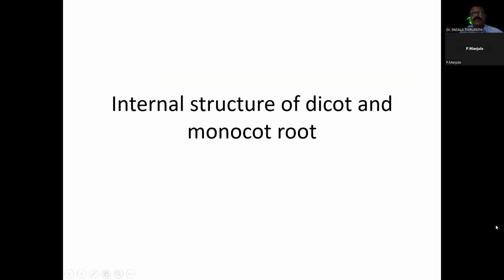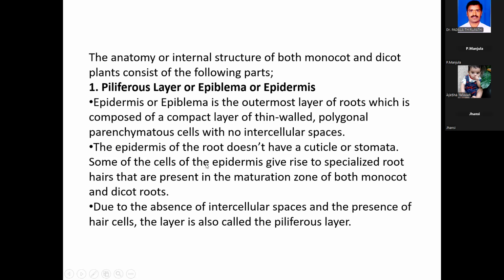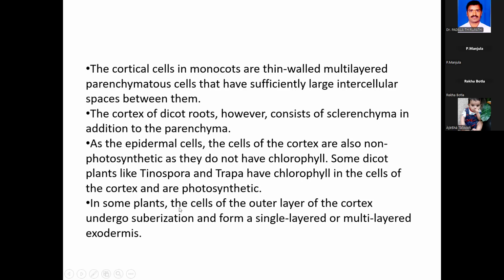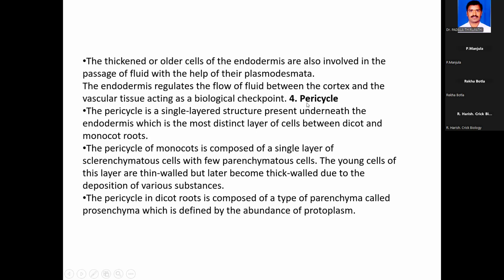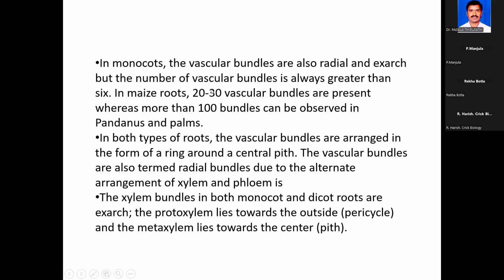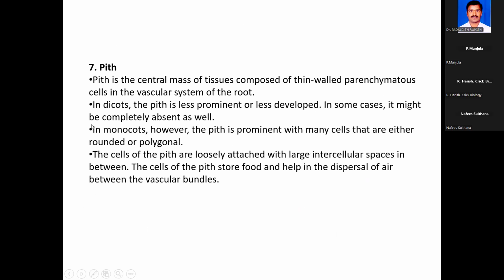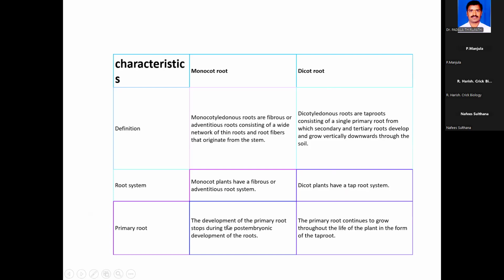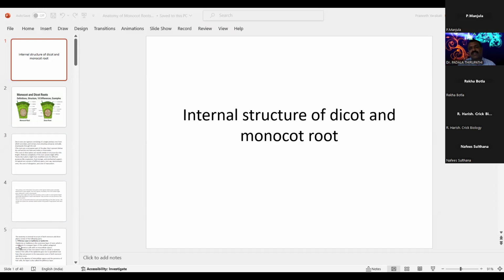CPGET-2024 -PLANT ANATOMY - MONOCOT & DICOT ROOT PRIMARY STURUCTURE - DR.P.MANJULA, RBVRR HYDERABAD